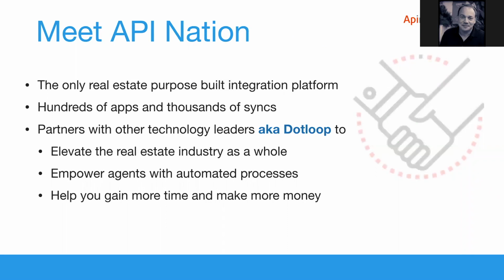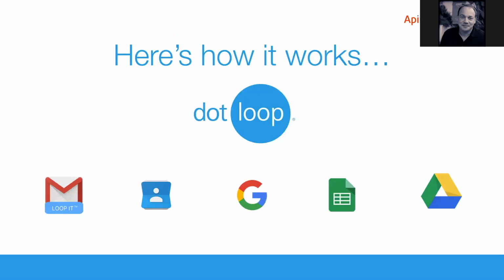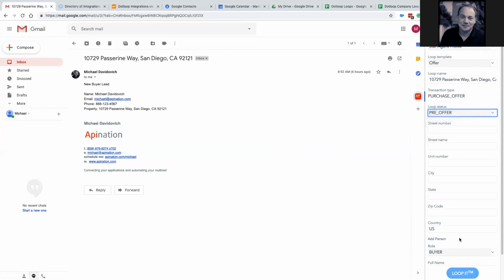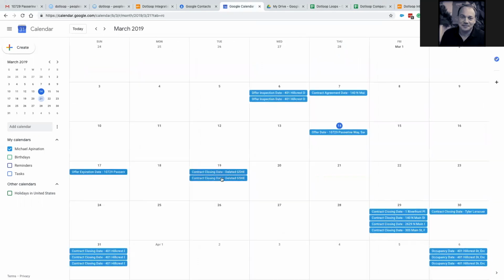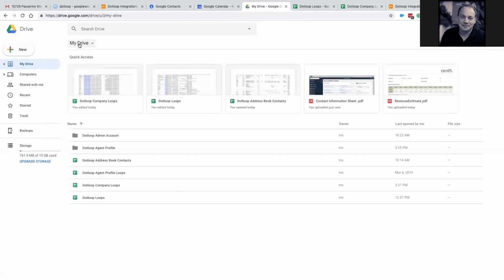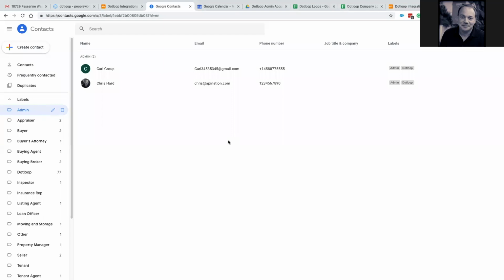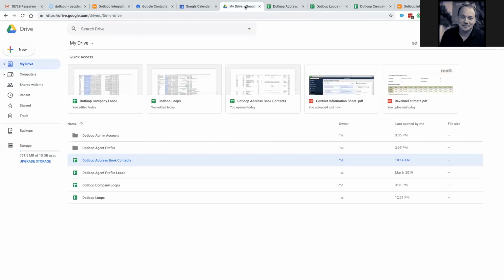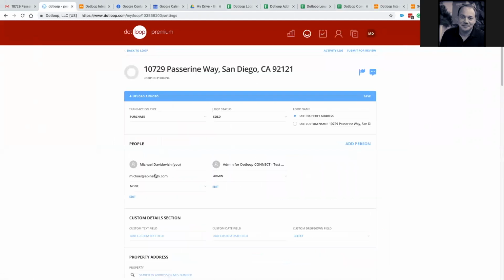How Purposeful Tech Integrations Can Impact Your Business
Join dotloop and API Nation to learn how savvy real estate brokers, teams and agents are gaining ground by strategically using automation. During this 30-minute webinar we’ll dive into real-life use cases, how to quickly integrate your platform and the benefits you can expect:
* Lower operational costs
* Up to 80% in time savings per week
* Turn raw data into knowledge
* Business scalability

Learn more about how dotloop & API Nation can level up your business by visiting APINation.com/dotloop